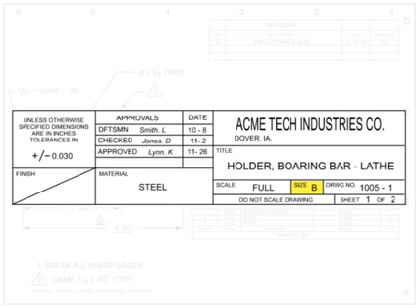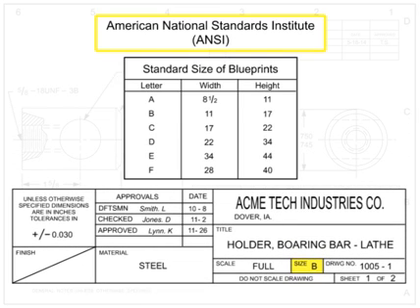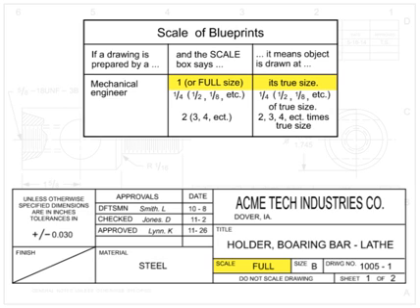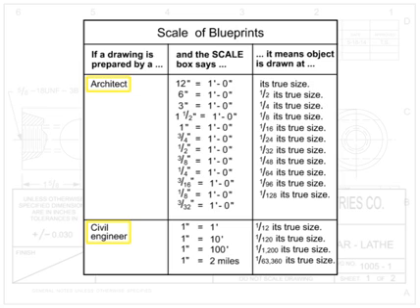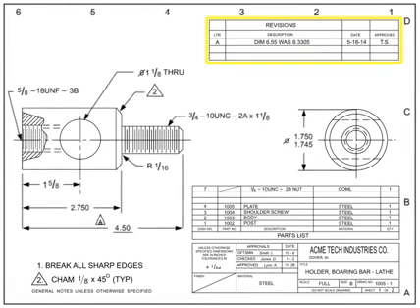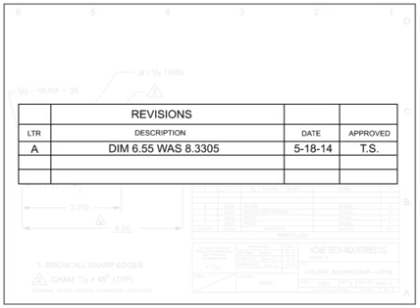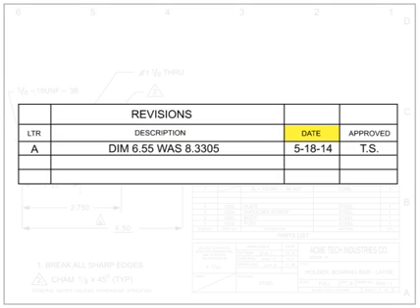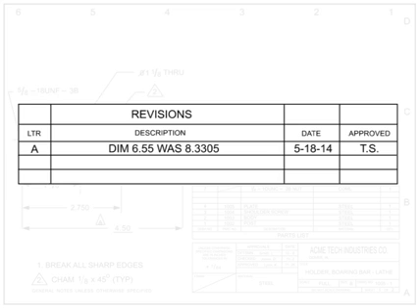Information on a Blueprint